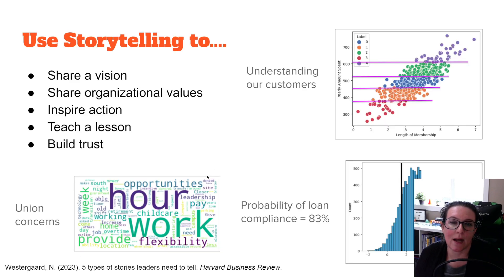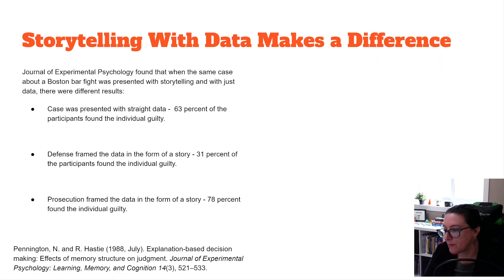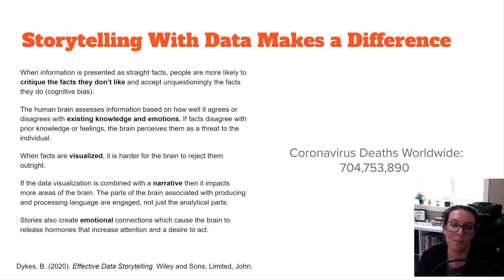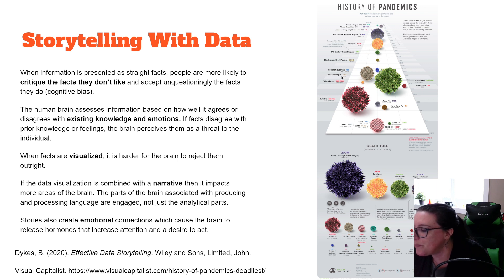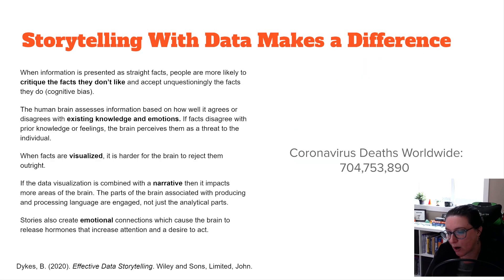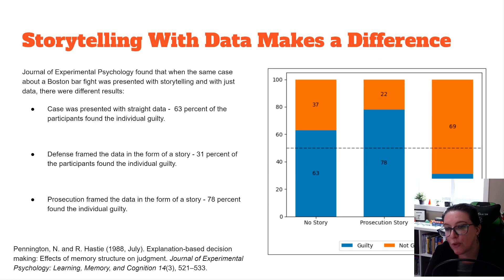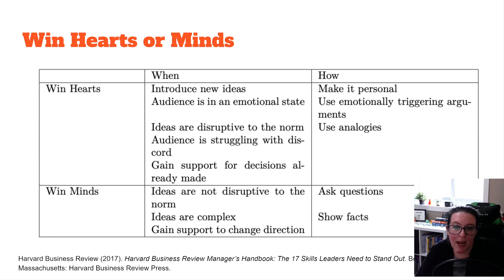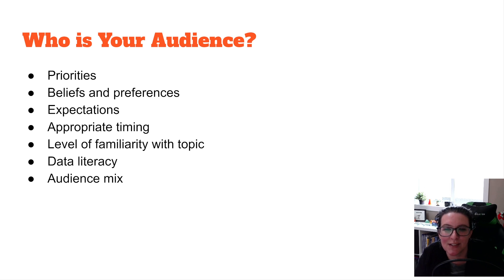Why You Need Tell Stories with Data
In the first of two videos on telling stories with data, we look at why data should be treated as a story.